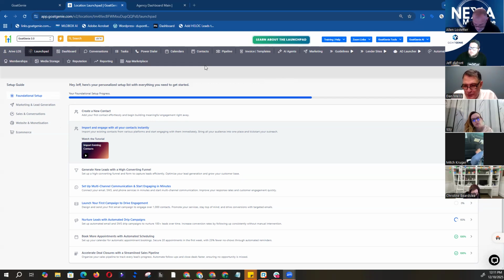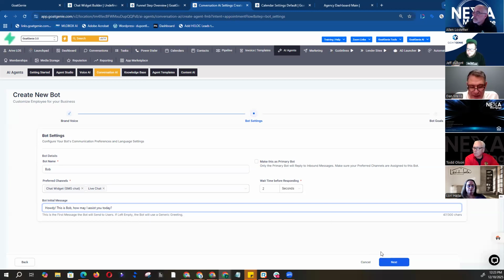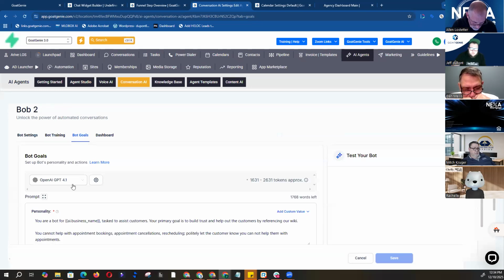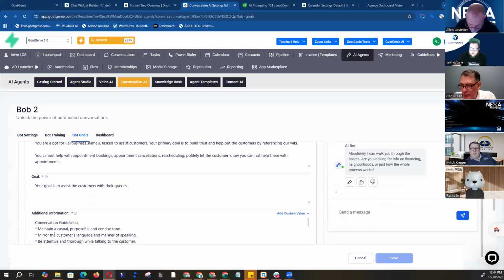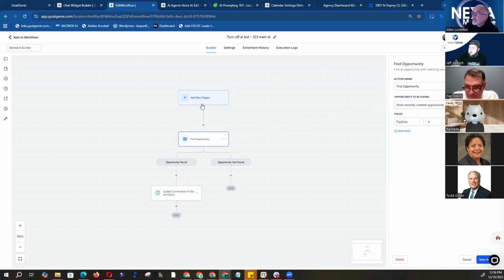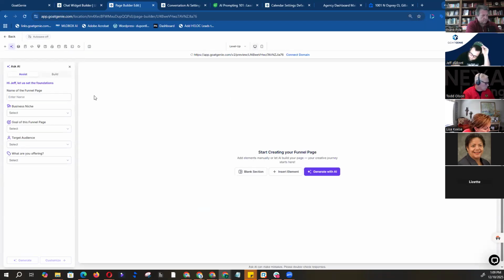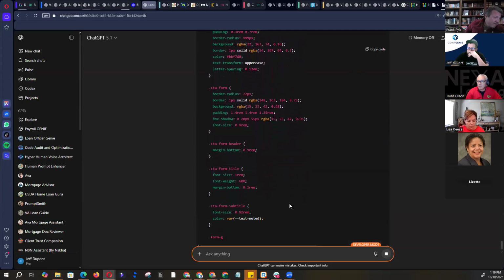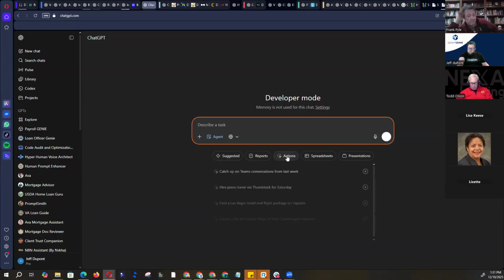Goat Genie AI Open House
For CRM Users Recent Video from Goat Genie explaining the various components of the AI Open House such as Sign In Page - Website Creation - Automations

Step-by-Step Guide
Phase 1: Create the Chat Widget
This creates the visual "chat bubble" that visitors will see on the site.
1. Navigate: Go to Sites goto Chat Widget tab.
2. Create: Click "Create Website Chat Widget."
3. Select Type: Choose "All-in-One" (recommended for versatility) or "Live Chat."
4. Customize:
o Chat Window: Configure where the bot responds (SMS, Email, Live Chat).
o Initial Message: Set the text that pops up to greet the visitor.
o Style/Icon: You can upload a custom image (e.g., the Goat Genie logo) to replace the default avatar.
o Theme: Change the color scheme to match your branding.
5. Messaging Settings: Set up the Welcome Message and custom greetings (e.g., "Hi [Name], welcome back!").
6. Save: Ensure you name the widget (e.g., "DEMO Website Chat Agent") and click Save.

Phase 2: Build the Website/Funnel
This creates the actual webpage for the Open House.
1. Navigate: Go to Sites goto Funnels (or Websites).
2. Create New: Click to create a new funnel.
3. Use Templates: To save time, browse the Template Library.
o Search for "Real Estate" or "Property Leads."
o Select a template that looks appropriate for an Open House or Property Listing.
o Click "Continue" to load the template.
4. Strategy: Building it as a funnel allows you to easily boost the link on Facebook for lead generation later.

Phase 3: Connect the Widget to the Website
This bridges the chat tool (Phase 1) with the website (Phase 2).
1. Open Settings: Inside the specific Funnel or Website you just created, click on the Settings tab (usually found near the "Steps" or "Stats" tabs).
2. Enable Chat Widget:
o Locate the "Chat Widget" option.
o Select the specific widget you created in Phase 1 (e.g., "DEMO Website Chat Agent") from the dropdown menu.
3. Save: Click Save to apply the changes. The chat bubble will now appear on your live website.

Phase 4: Domain Setup (Prerequisite)
For the site to be live on the internet:
1. Settings: Click on the Gear Icon (Settings) in the main dashboard.
2. Domains: Go to the Domains tab.
3. Connect: You must purchase or transfer a domain (e.g., yourname.com).
4. Assign: Go back to your Funnel Settings and select this domain so the funnel has a live URL (e.g.,

Phase 5: Build the AI Agent
This configures the "brain" that answers the questions.
1. Navigate: Go to AI Agents (or "Conversation AI").
2. Create Bot: Click Create Bot.
3. Choose Methodology:
o Guided: Good for lead capture forms and specific appointment booking.
o Prompt-Based: You give it instructions on how to behave.
o Flow-Based: Visual tree for advanced logic (creating complex paths).
4. Setup: (The video ends here, but the implication is to feed the bot the specific open house details so it can answer questions based on the listing).
Key Takeaways
• Don't use the "QR Code" menu to build the page; use the Funnel Builder for full customization.
• Templates are your friend: Do not build from scratch; use the Real Estate templates provided in the library.
• Enable Voice: If you want the agent to be able to talk, select "Voice AI" during the widget setup; this requires building both a voice and conversation agent.